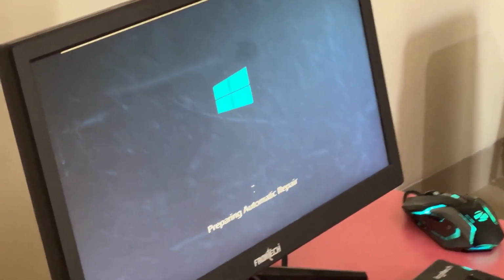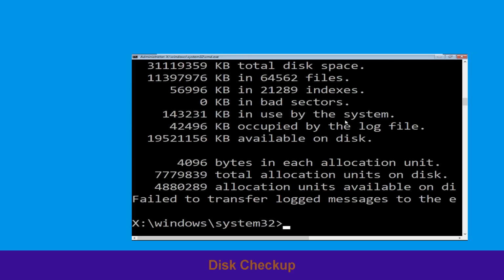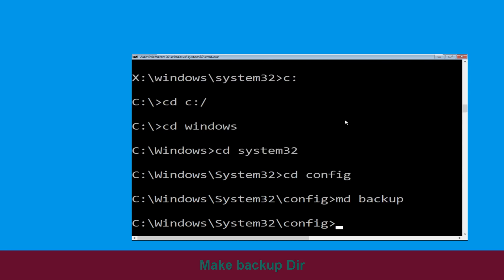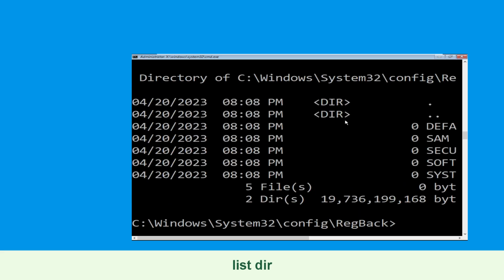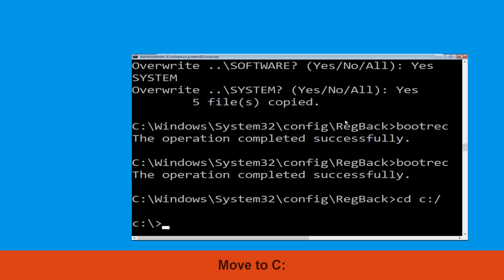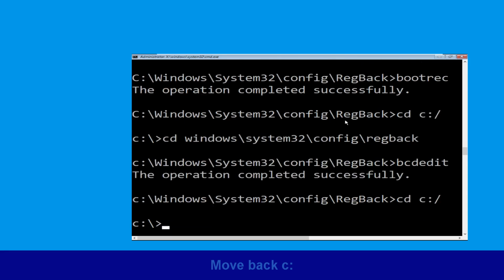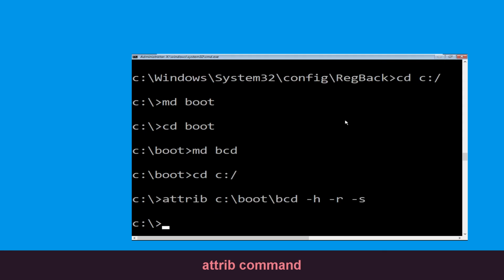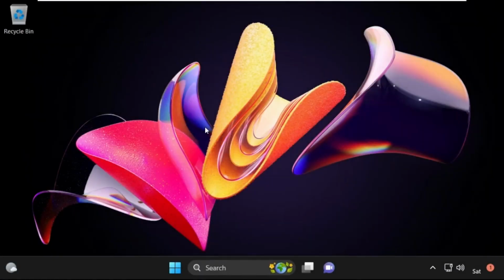How to Fix 0x000001D1 Blue Screen Error Code Windows 10